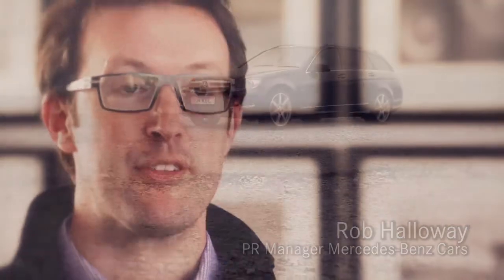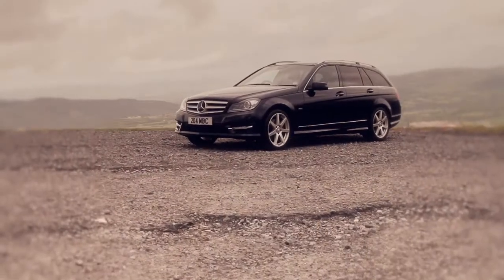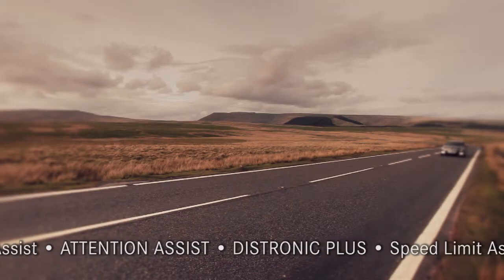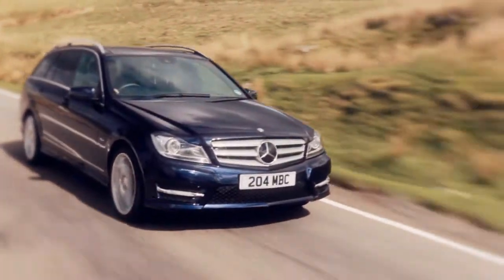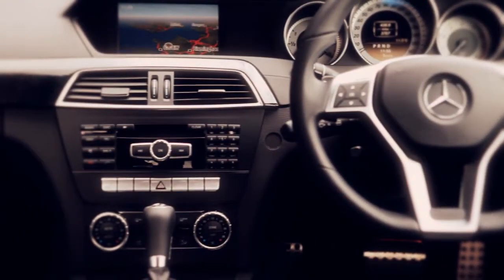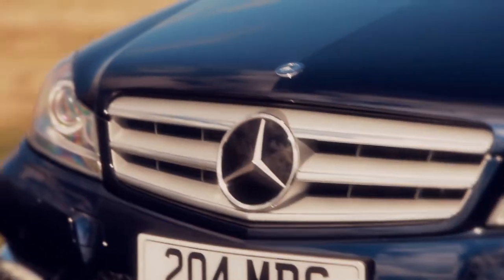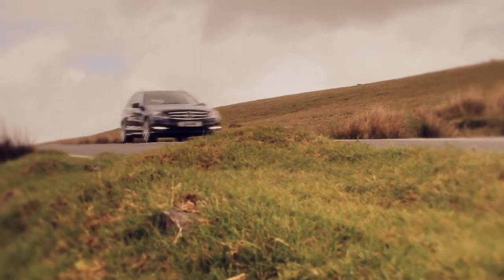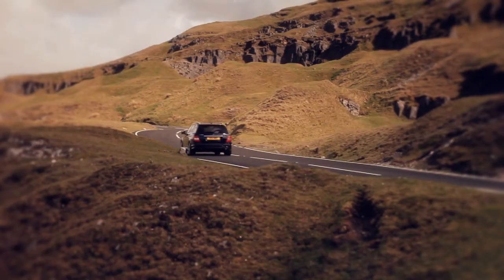Mercedes-Benz C-Class Estate Information Film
The C-Class Estate range combines the same exceptional qualities of safety, agility and comfort as the widely acclaimed C-Class Saloon with a significant increase in spaciousness and versatility.